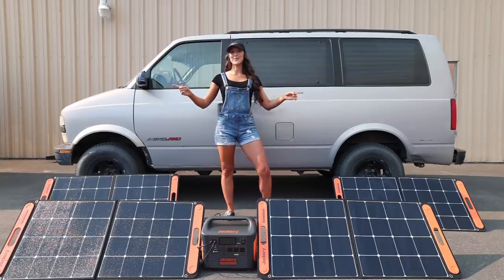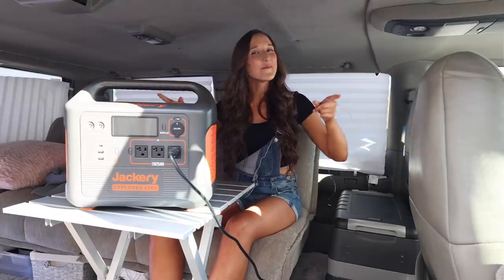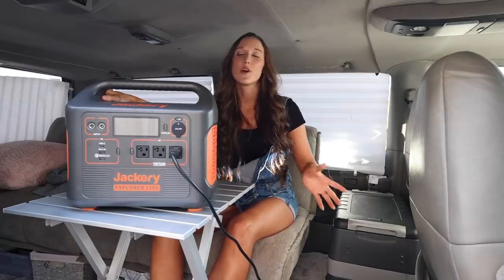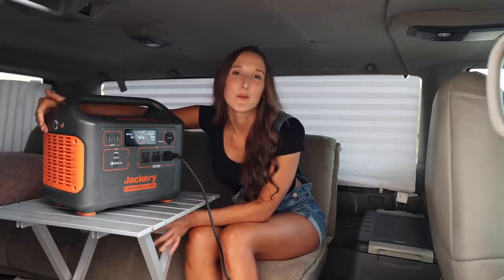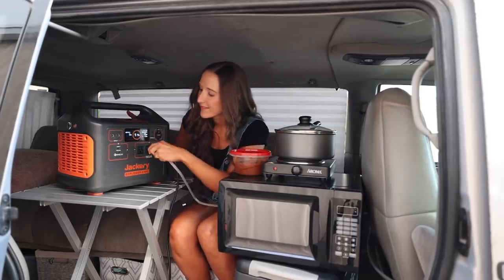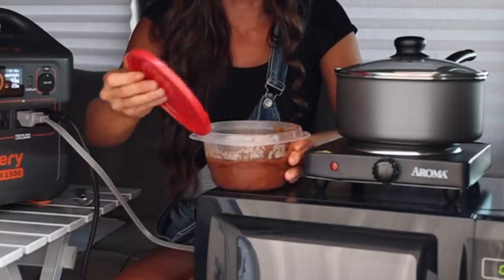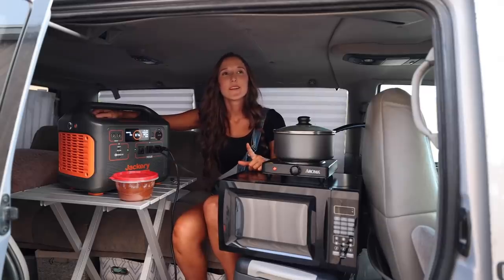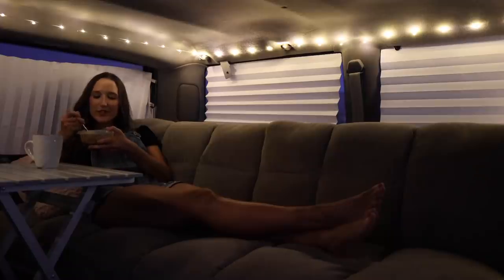Easy Solar Panel Portable Power Station for Van Life, Off Grid Living, Overlanding, RV Jackery 1500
Check out this easy to setup, charge, and use portable power station that's ideal for off grid living in RVs, truck campers, vans, and cabins.

You should be able to power everything you need with this Jackery Explorer 1500 power station with optional solar panels. I love this thing because it can be charged with solar panels, with a wall outlet, OR while you're driving down the road with your 12V lighter socket.